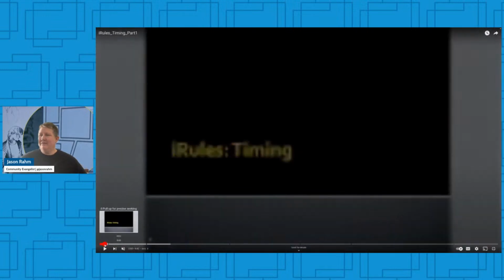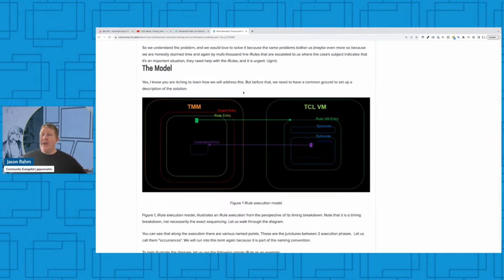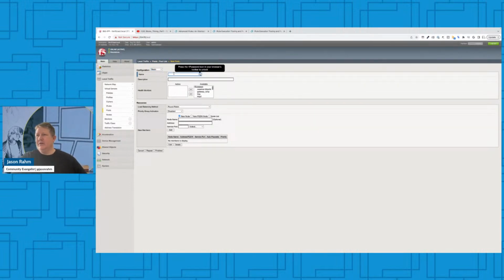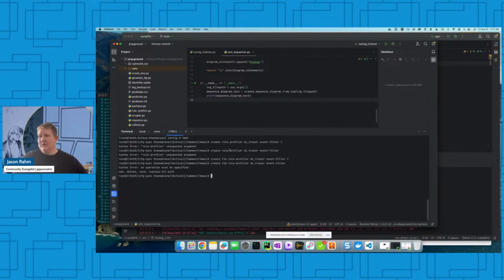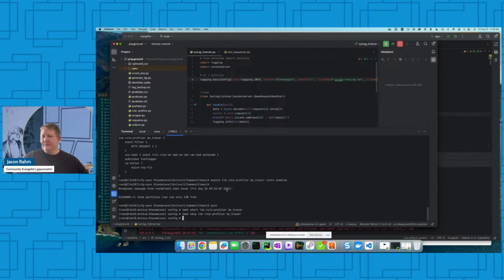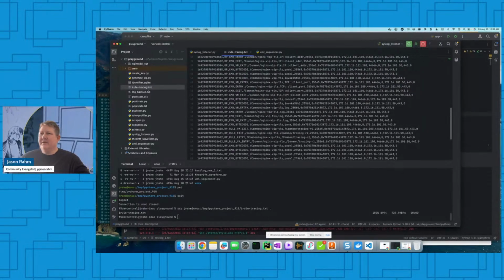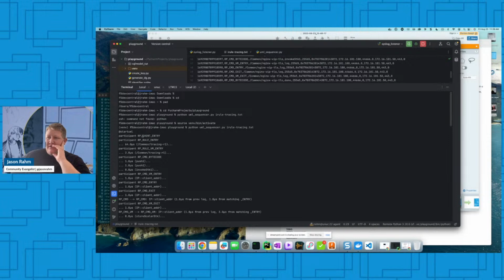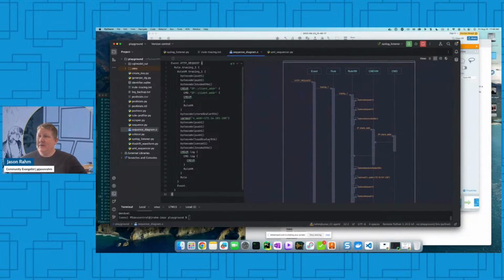Coding Live: iRules Tracing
Join us for a live coding session focused on iRules tracing. In this video, we explore the fundamentals of iRules, demonstrate tracing techniques, and discuss best practices for debugging. Engage with the community as we share insights and answer questions related to iRules implementation and troubleshooting.